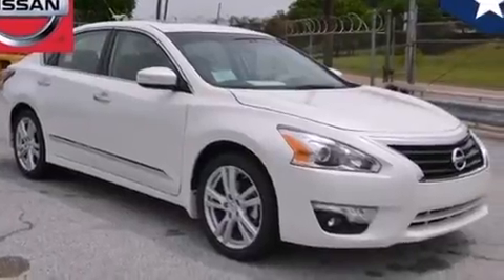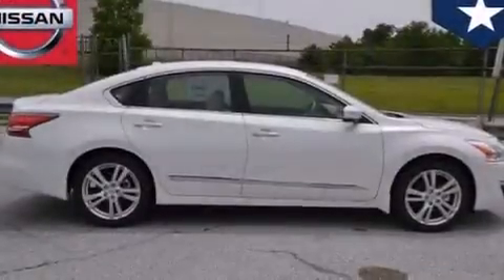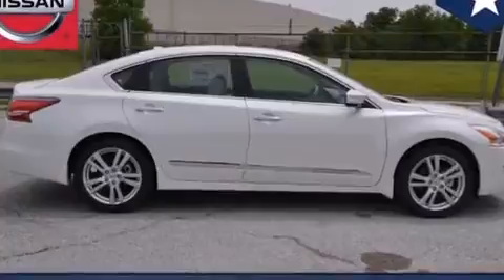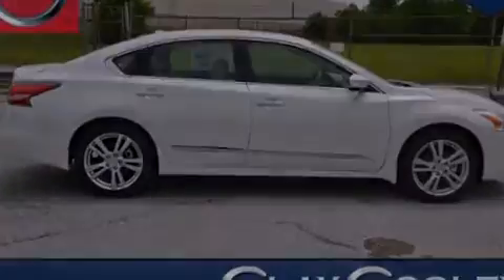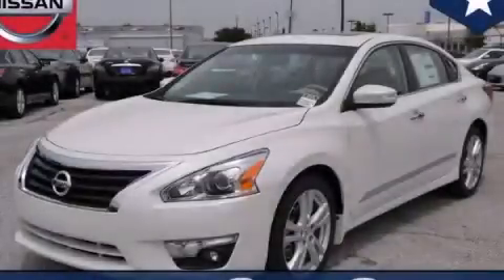2014 Nissan Altima Arlington TX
We've been honored to serve the Dallas TX area , we promise that your experience at our dealership will exceed your expectations ! Year : 2014 Make : Nissan Model : Altima Engine : 3.5L DOHC 24-Valve V6 Engine Trans . : Unspecified Interior : Other Clay Cooley - Nissan 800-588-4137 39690 LBJ FREEWAY Dallas , TX 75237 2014 Nissan Altima Dallas TX